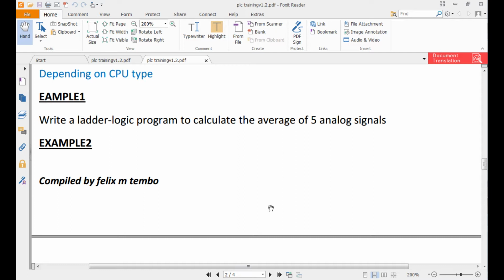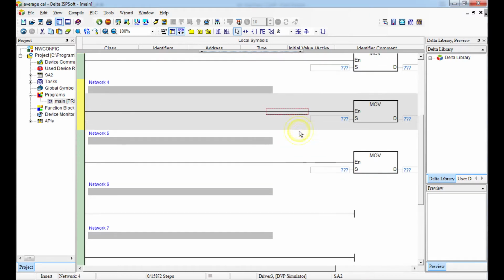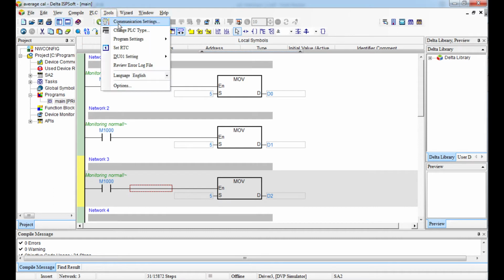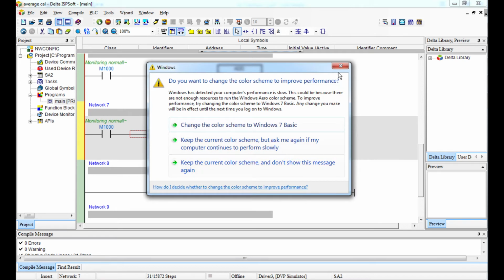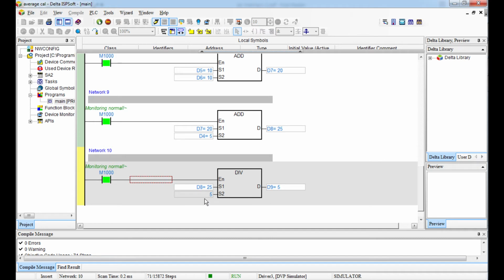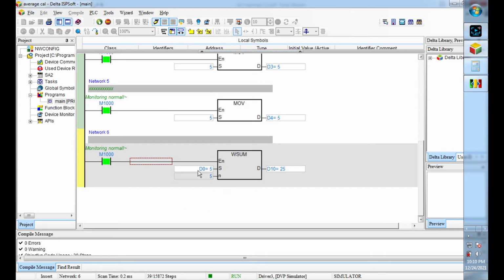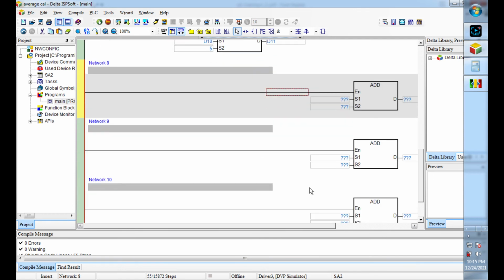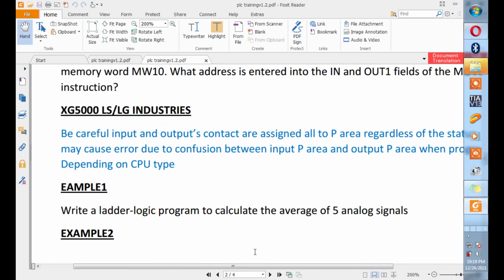Calculating Average of analog signals Delta plc programming,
question and answer calculating average of analog signal wsum  mov add instruction